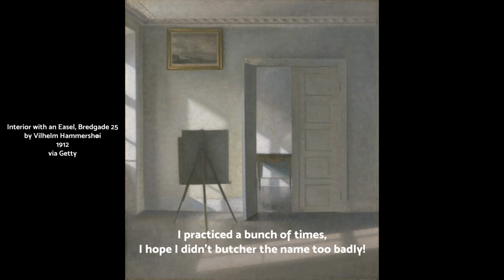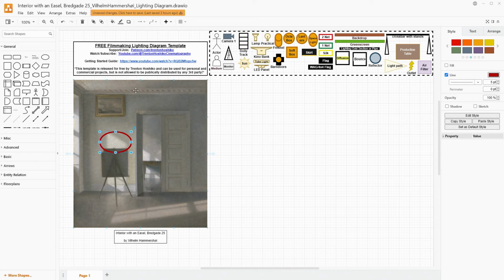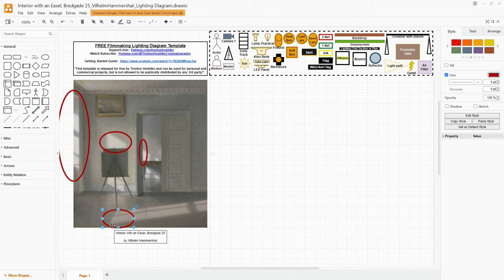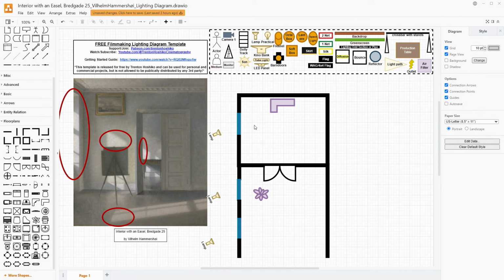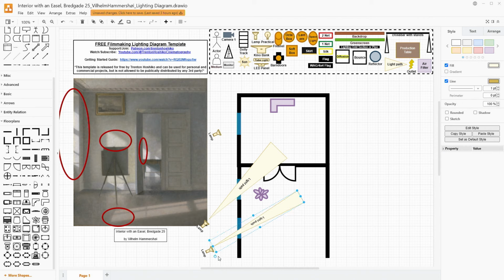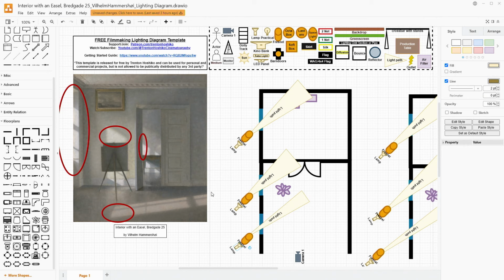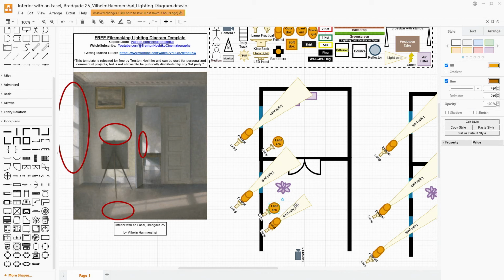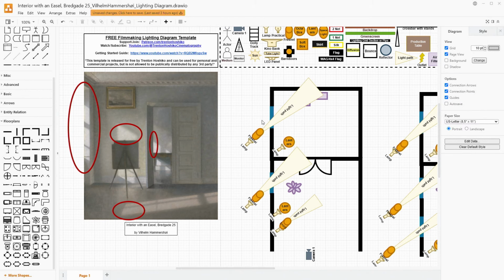Lighting Diagram Lesson - Window Lighting Discussion & Tips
This Video Covers: 🎥 Discussing window lighting techniques and considerations by diagramming Vilhelm Hammershøi's "Interior with an Easel, Bredgade 25". I talk about angle, distance, low budget, high budget, and some ideas for producing for these types of looks.